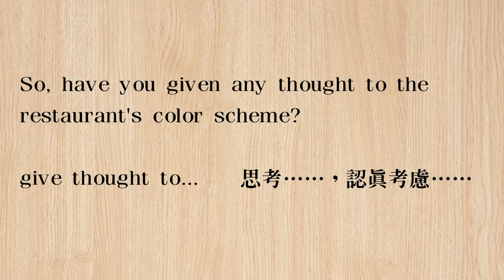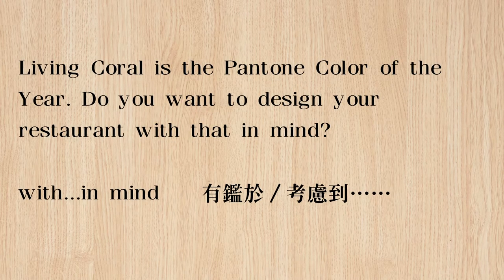《 打造超夯彩通主題餐廳！》2019.9.23 常春藤生活雜誌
Designing with Pantone Colors   打造超夯彩通主題餐廳！

The World in Pictures         圖解世界     p. 44~47     9/23 (一)